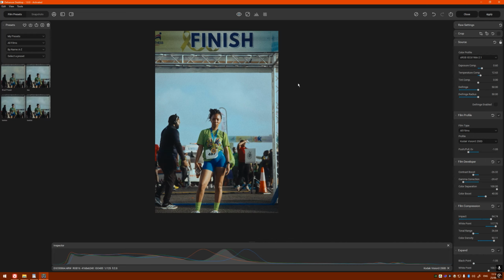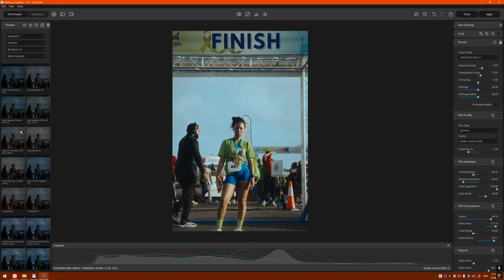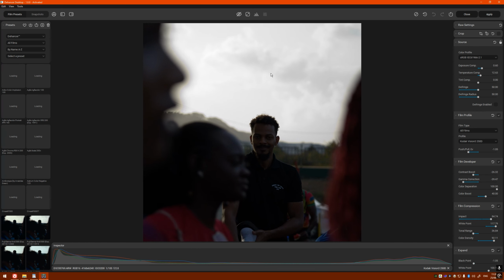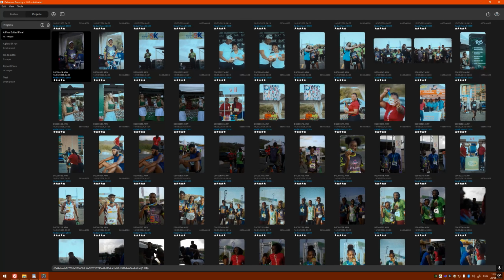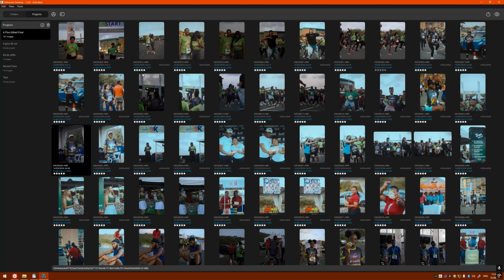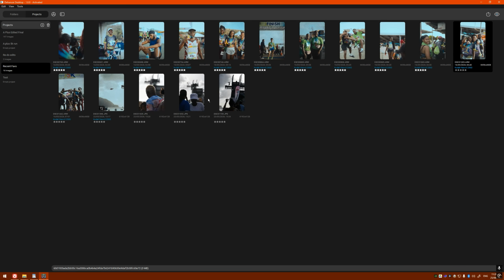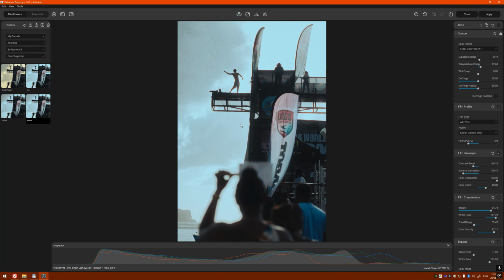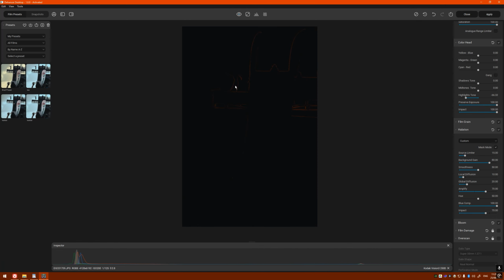Dehancer Desktop Review - A Cinematic Photo Editor to rival Lightroom!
Today, I inform you about the new kid on the block: Dehancer Desktop. This unbiased review highlights the good (and some drawbacks) of this new program from the folks at Dehancer!